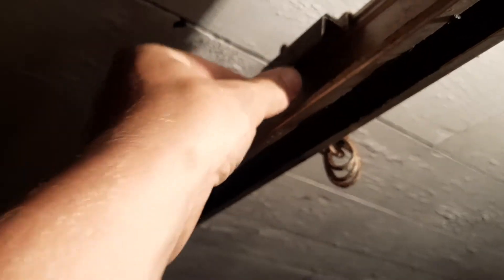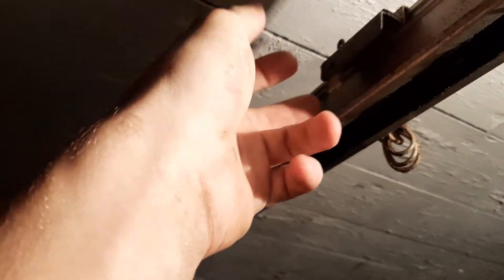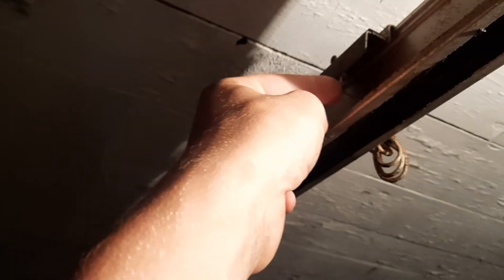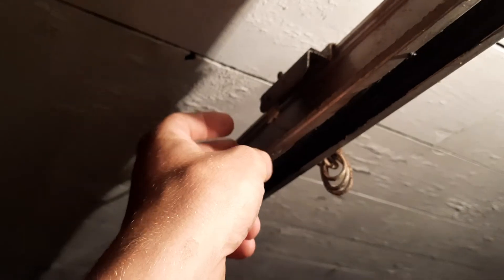the pro 88 is malfunctioning...